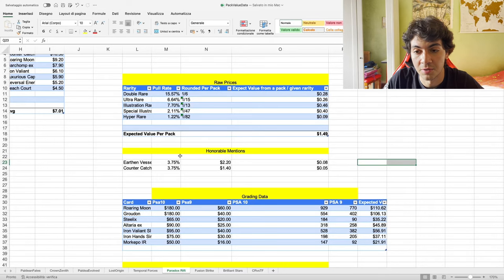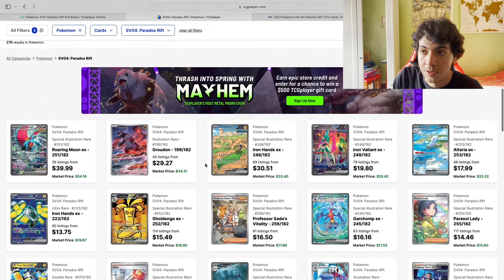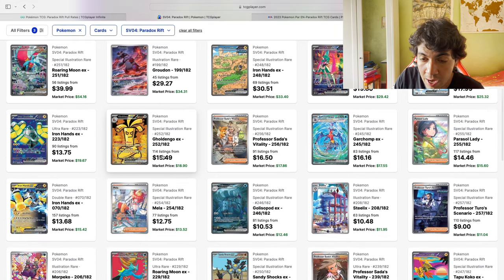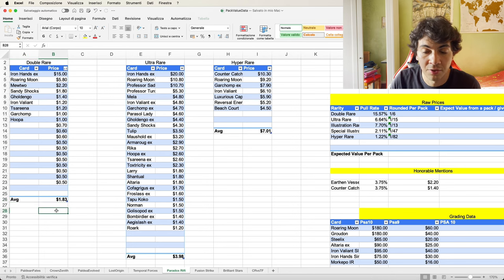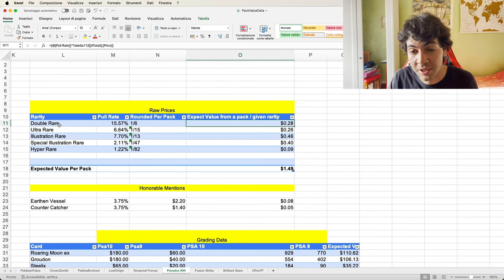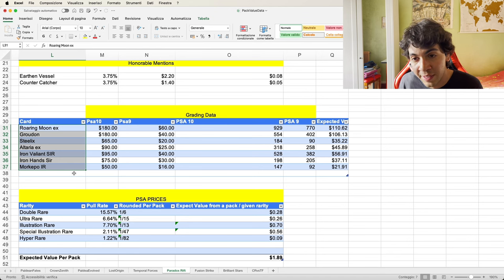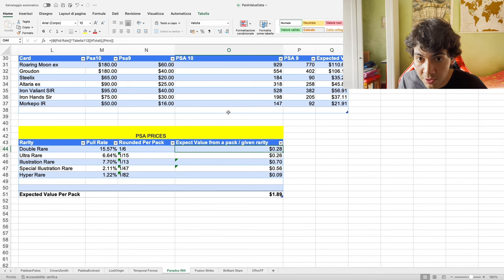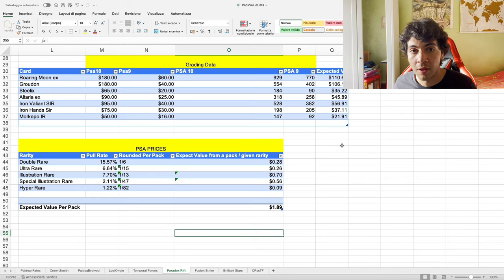Can You PROFIT Opening PARADOX RIFT?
TIMESTAMPS
0:00 Box Break
1:32 Overview
4:01 Fun Part
8:40 PSA Fun Part

Looking at pull rate data from the Scarlet&Violet Set Paradox Rift in order to determine the value of a booster pack and therefore a booster box based on statical analysis. Then making assumption on what the value of the pack is if we were to consider Bulk cards and PSA Graded cards.
Pull rate data gathered from TCGPlayer Infinite and Card prices gathered from TCGPlayer.